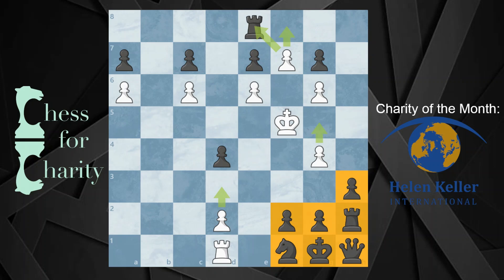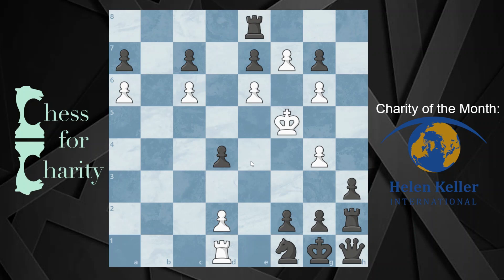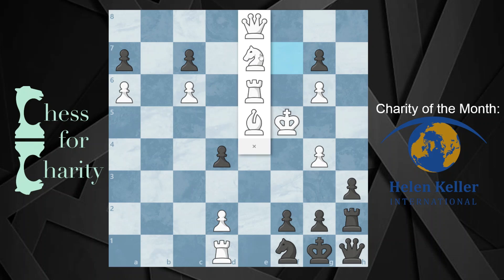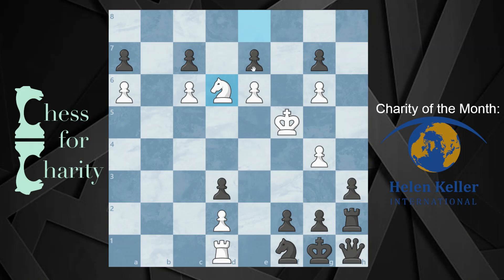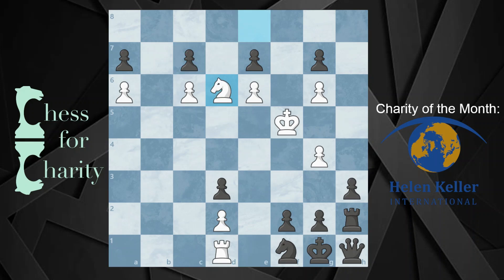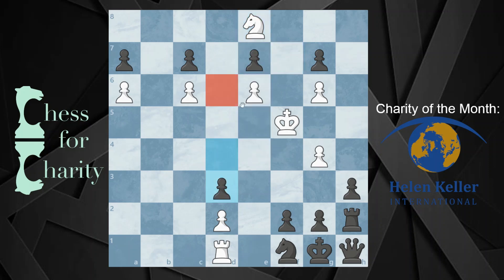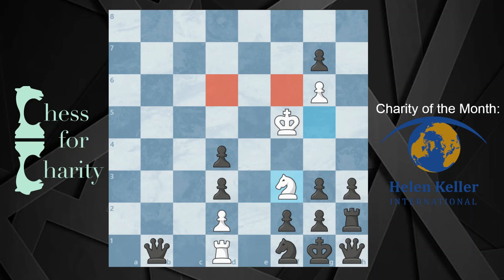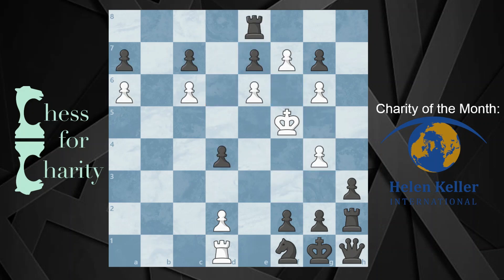Timing Is Everything! ♔ Crazy Chess Puzzle ♗ Improve Your Chess Through Puzzles ♛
In this video, the goal is to win without stalemating the opponent! It is possible, but you have to be super careful! Try to calculate as deeply as possible before trying to solve it.
FEN - 4r3/p1p1pPp1/P1P1P1P1/5K2/3p2P1/7p/3P1ppr/3R1nkq w - - 0 1

Add me as a friend on Chess.com so we can grow the Chess for Charity community